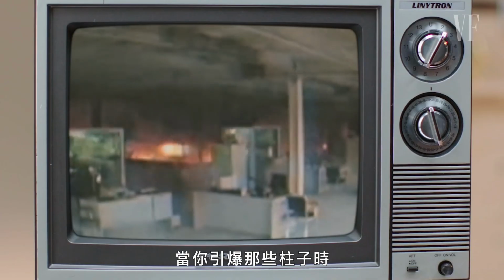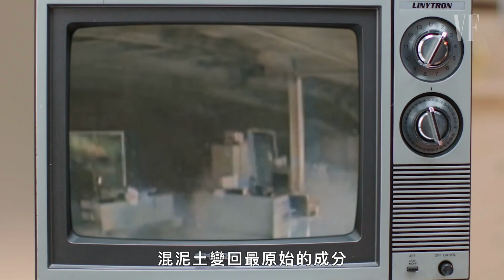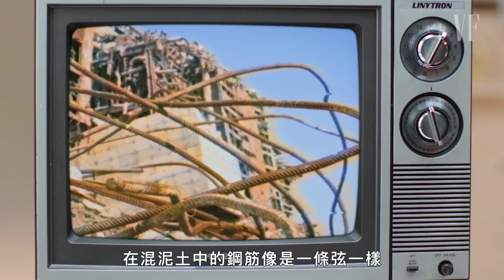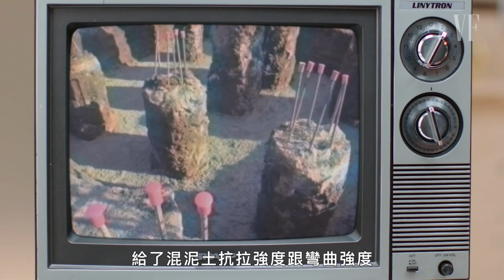爆破專家與特效師分析《黑暗騎士》《絕命毒師》等電影影集的「爆炸場景」 Bomb Experts Review Explosions Scenes｜經典電影大解密｜GQ Taiwan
還有第2集！不要錯過
爆炸物工程師兼教授 Paul Worsey 和特效總監 Tassilo Baur 對《黑暗騎士》、《英雄不流淚》、《絕命毒師》、《蝙蝠俠大顯神威》和《尖峰時刻》中的爆炸場景進行事實核查，並分析來自工程和電影製作的觀點。

00:00 intro
00:43 英雄不流淚
03:40 蝙蝠俠大顯神威
07:43 黑暗騎士
11:17 絕命毒師
14:16 尖峰時刻